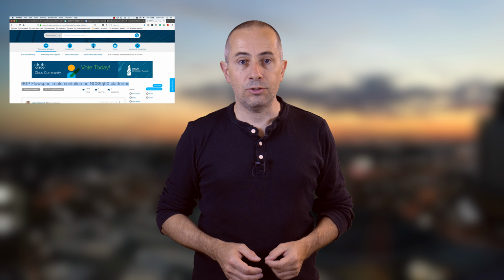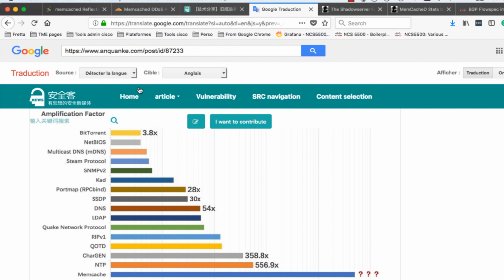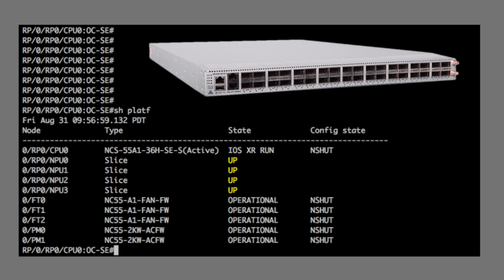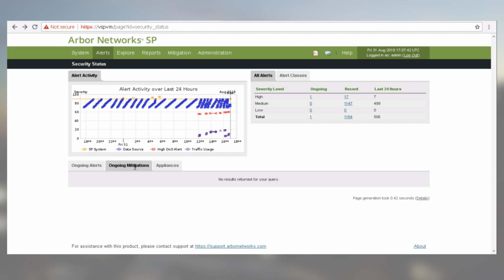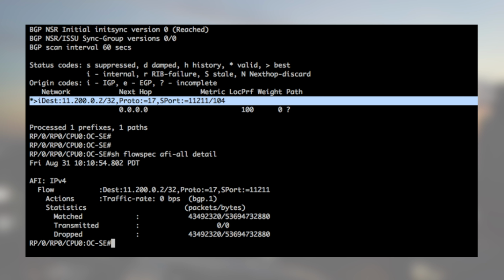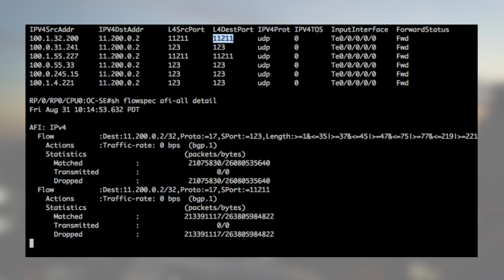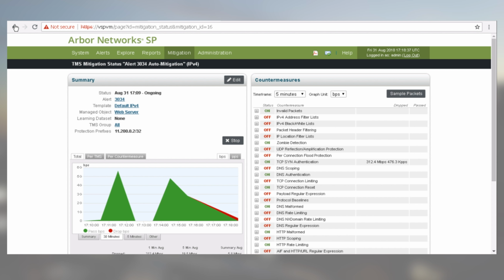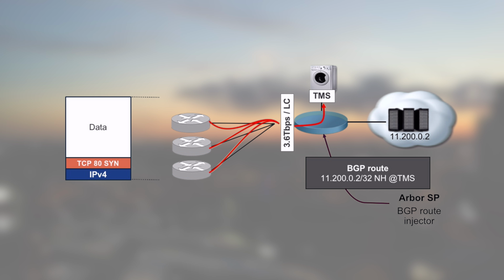Cisco NCS5500 Flowspec (Auto-Mitigation of a Memcached Attack) Part2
In this second part of the video, we will demo an auto-mitigation of a MemCacheD attack, an NTP attack and a SYN flood attack. The first two are tackled at the router level with BGP flowspec.
BGP Flowspec is supported on NCS 5500 with IOS XR 6.5.1.
The support of the feature is limited to platforms using Jericho+ and eTCAM:
- chassis with line cards NC55-36X100G-SB
- 1RU systems like NCS55A1-36H-SE-S